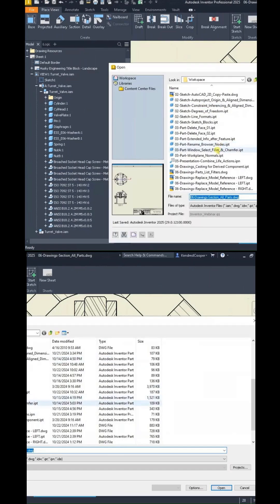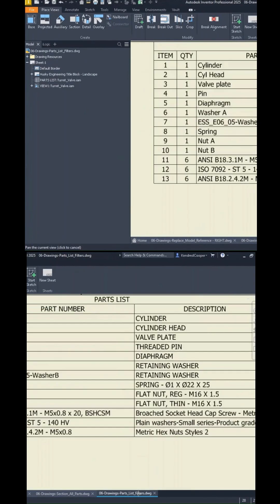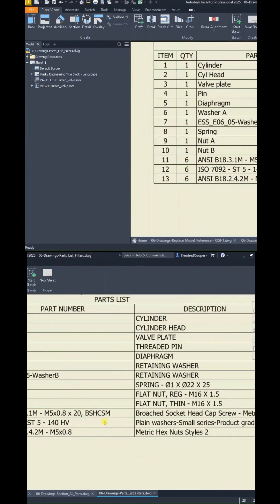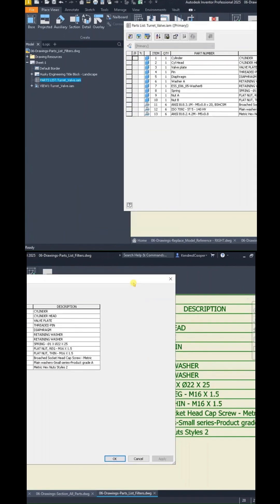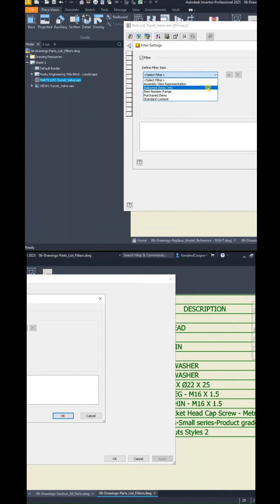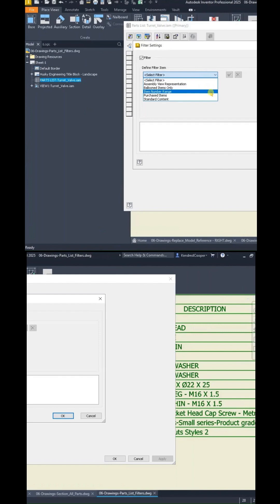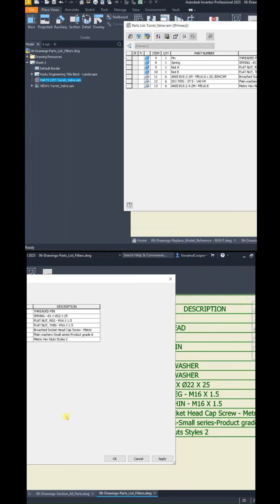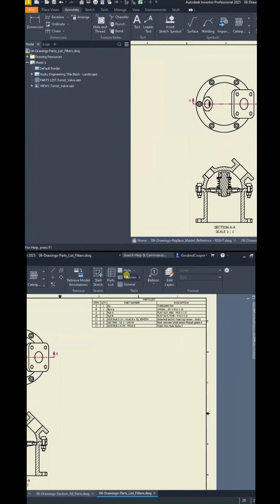Filter Parts Lists in Inventor Drawings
How to filter parts lists in Autodesk Inventor.